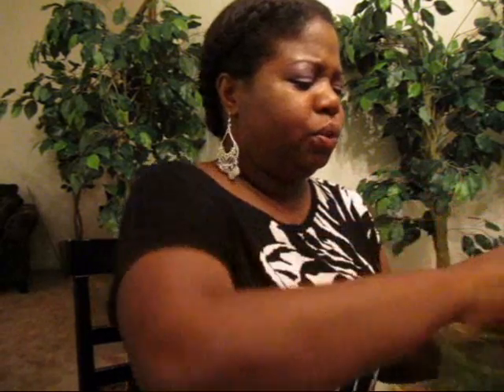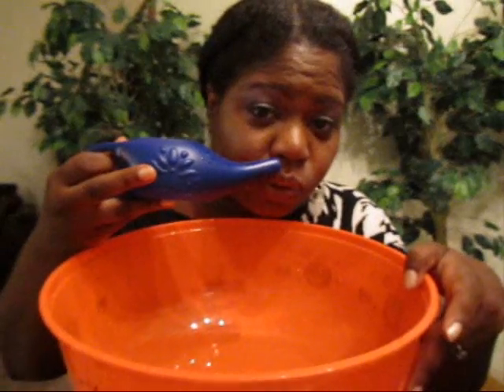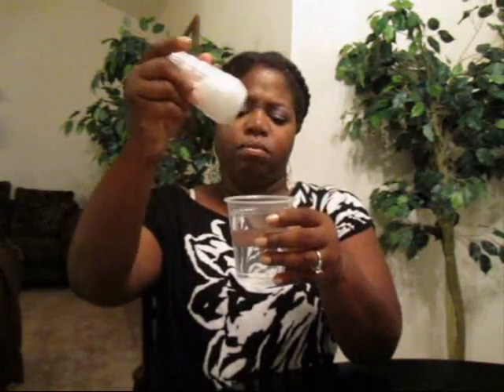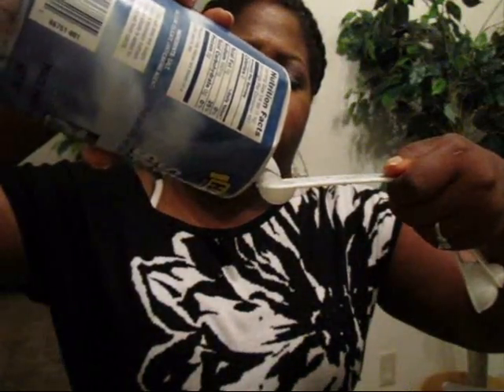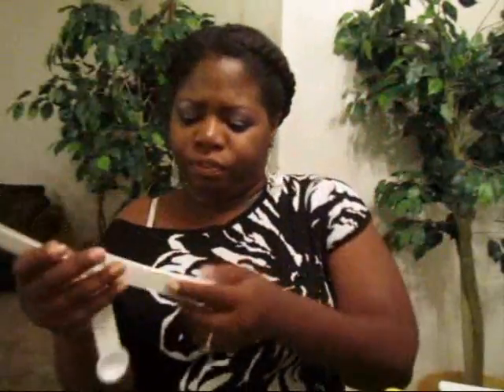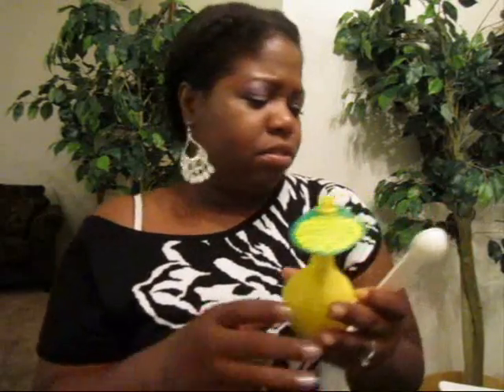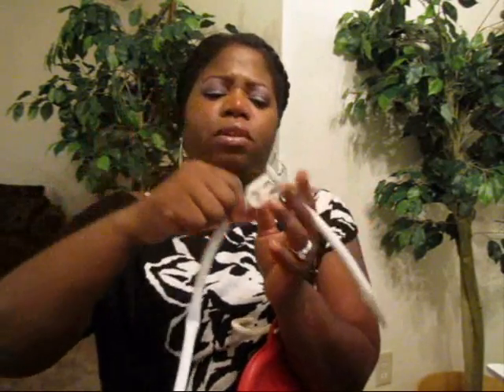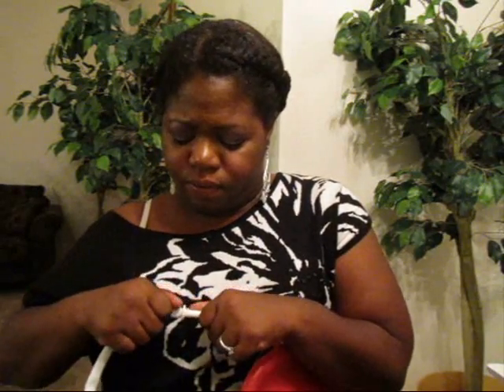How to cure cold, flu & keep your man at home at night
**Funny** As seen on Dr. Drew's Lifechangers TV Show on Home Remedies 9/28/11. There's a funny twist at the end of the video. This video shows some simple home health remedies that can be used to help alleviate symptoms on everything from allergies, common cold and flu to keeping a happy home. Please rate if you like the video. Note: The ACV recipe has been modified to 1 tsp. mixed with water. I no longer use the recipe shown on the video.
***Show Run Down***
2:54 Neti Pot preparation/demo
4:31 Salt Water Flush demo (modified)
5:31 Handwashing demo
5:50 Salt Water gargle recipe/demo
6:32 Hot Honey and Lemon Sore Throat remedy/demo
8:30 Enema Bag setup demo
10:27 Honey Deep Conditioning Treatment discussion
10:45 Olive Oil Hair & Skin Treatment discussion
11:50 Coconut Oil Hair & Skin Treatment discussion
11:58 How to keep your man remedy/demo

Read further for Lee's Cold Stomping shopping list:
Cambell's Chicken Noodle Soup
Saltine crackers
V8 Splash (Mango)
Naked Juice Green Machine and/or Bolthouse Farms Green Goodness
Peppermint Tea
Bragg's Raw Unfiltered Apple Cider Vinegar "With the Mother"
Real Lemon Juice
Honey
Hall's Spearmint
Kleenex Tissues
Nyquil
Fleet's Enema
A new toothbrush
Lysol or disinfectant all door handles including refrigerator door, light switches and telephones including your cell phone

*Stay warm, wear socks and cover your neck with a scarf, and wear a hat if you go outside until you recover.

Foods to avoid while you are sick with a cold, the flu or allergies:
Dairy products i.e. cheese, coffee creamers, milk, ice cream, mayonnaise and foods with high sugar content.
These products cause mucous to form and delay your recovery and/ or aggravate the problem.